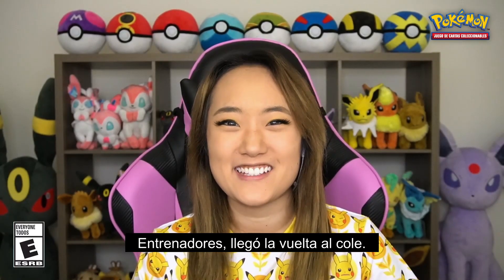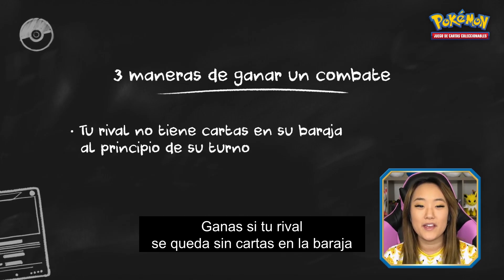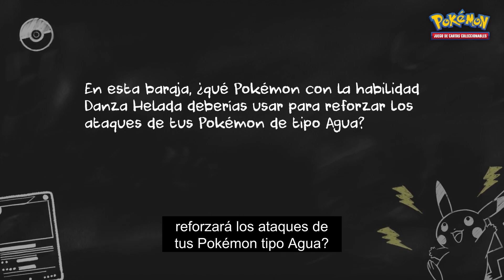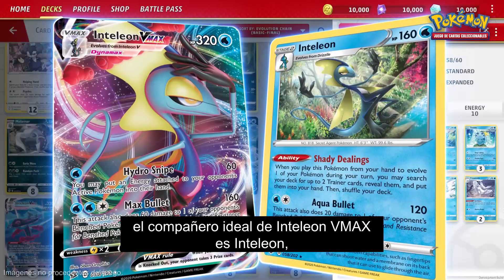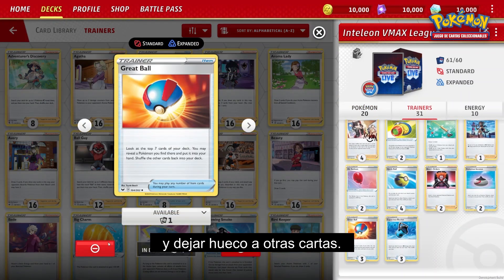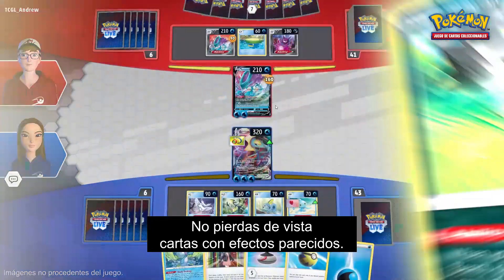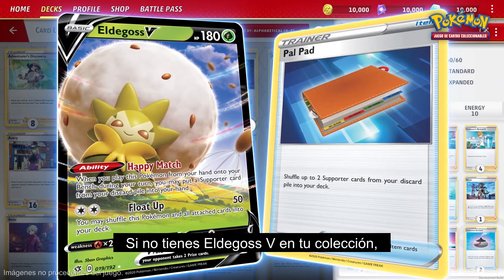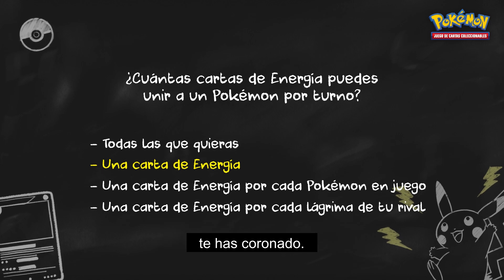Mejora tu baraja de una manera simple y eficiente ⬆ Academia Top Deck | JCC Pokémon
Aprende a elevar tu estrategia de JCC Pokémon solo con la sinergia. Entra de lleno en las misteriosas aguas de la baraja Combate de Liga de Inteleon VMAX con Rosemary Kelley.

¡La segunda temporada de Academia Top Deck ya está aquí! Prepárate para un curso de clases intensivas para mejorar tus barajas de JCC Pokémon. ¡Cada miércoles, un nuevo episodio!